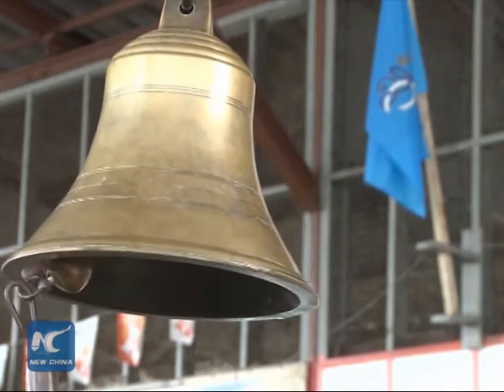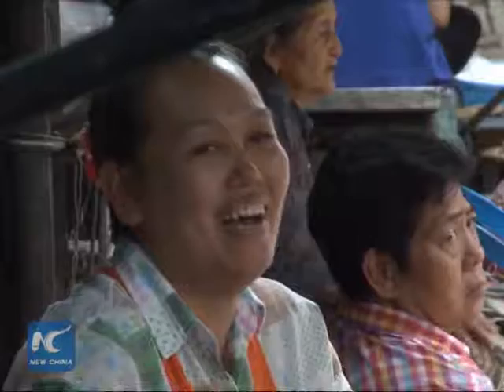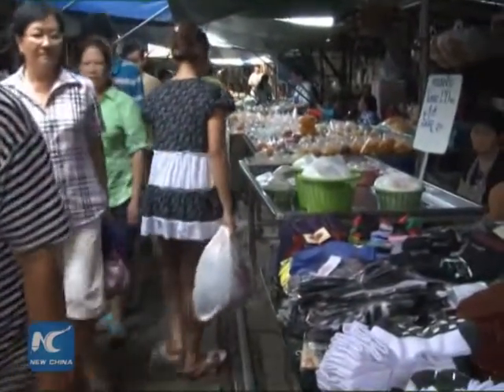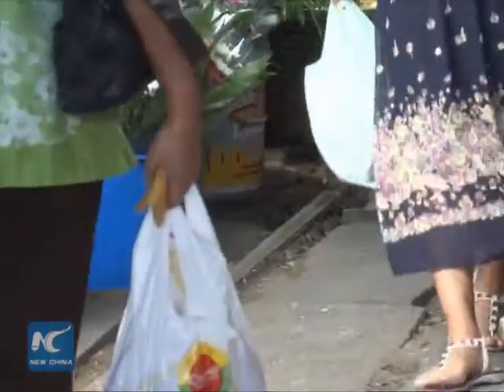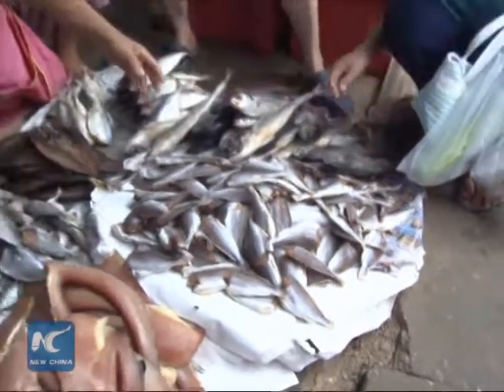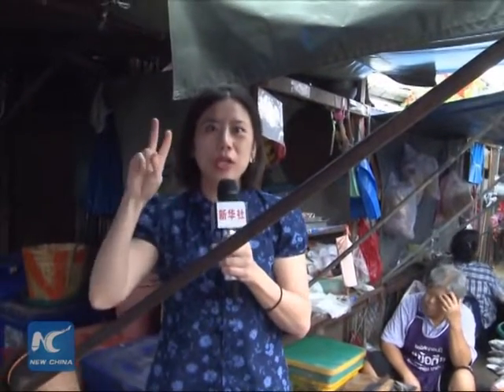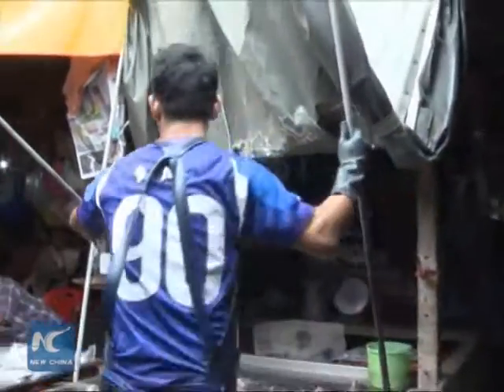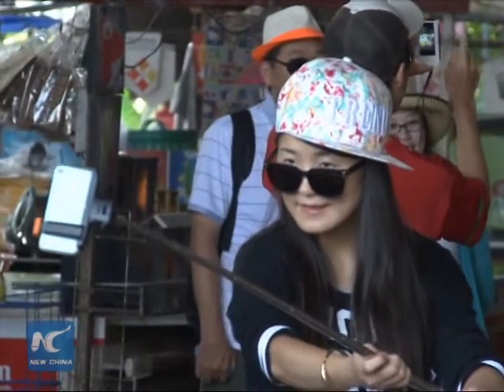Train runs through fresh market everyday ?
The Maeklong Railway Market in Thailand looks like any other open-air market in Asia. However as the name suggests, part of the market is situated on the railway. What makes the market unique is the fact that a train runs through the market 3 times a day, every day of the week. Take a look.